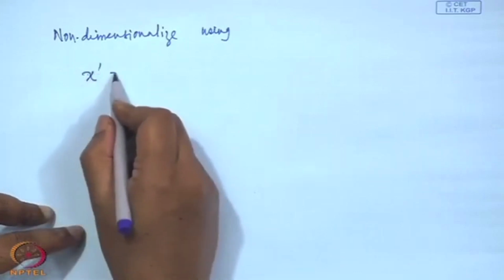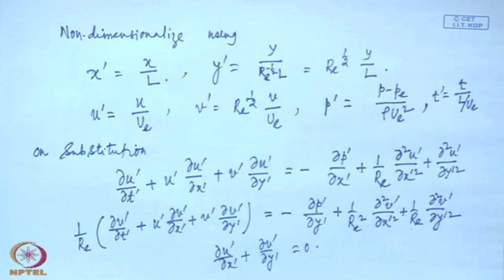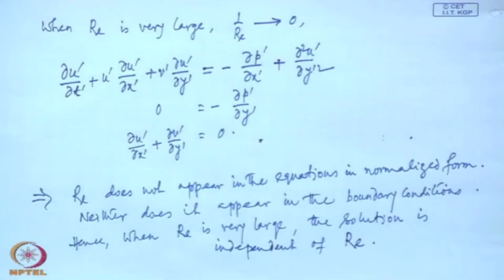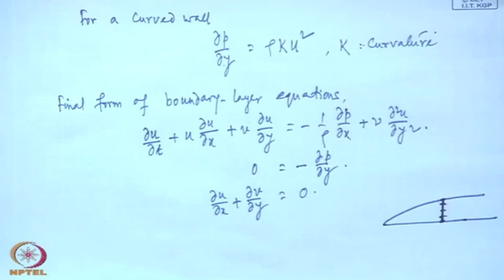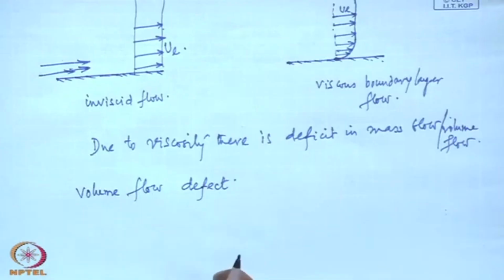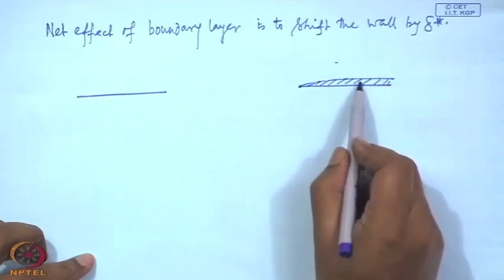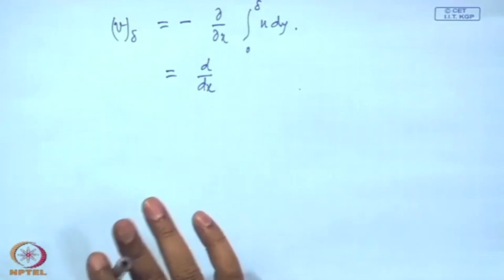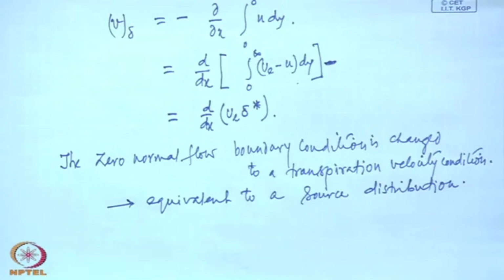Lec 44: Boundary - Layer Theory (Contd. )